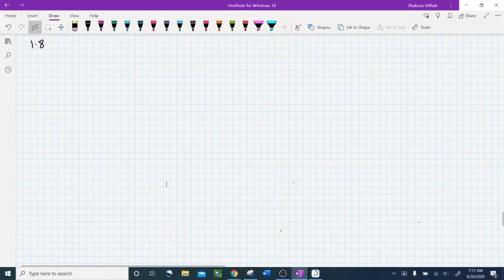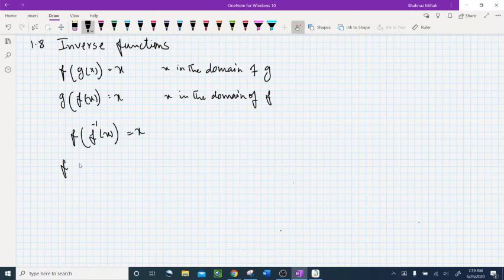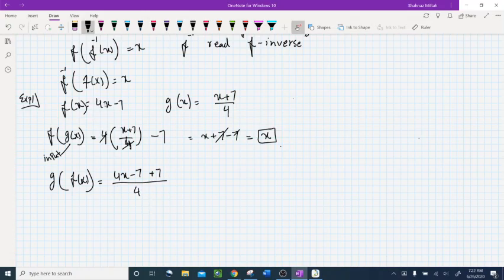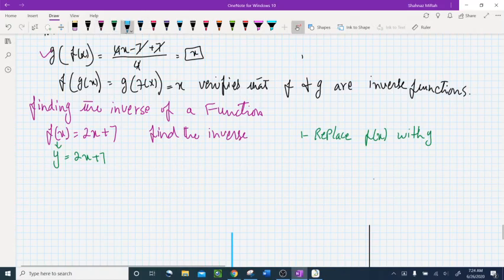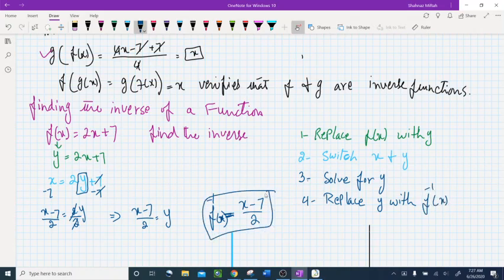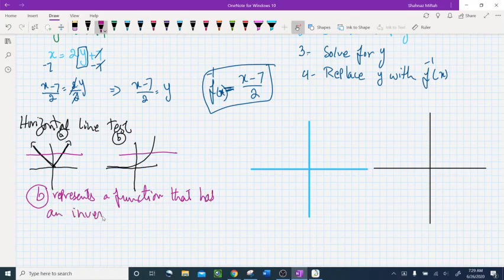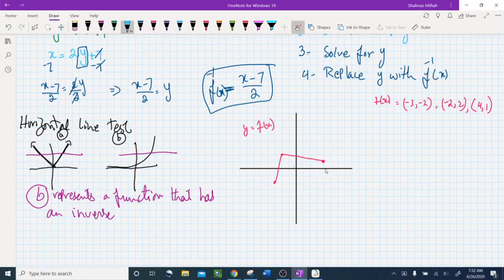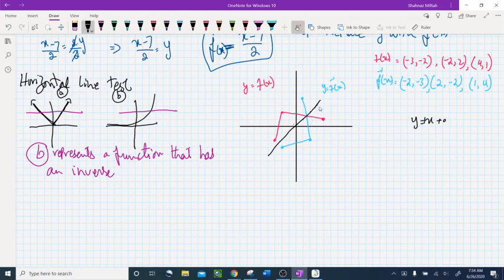Inverse functions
This video will provide a simple explanation to verify inverse functions, find the inverse of functions, use horizontal line test to determine if a function has an inverse function, use the graph of a one-to-one function to graph its inverse function, and find the inverse of a function and graph both functions on the same axes.